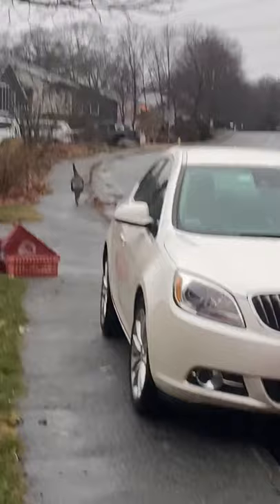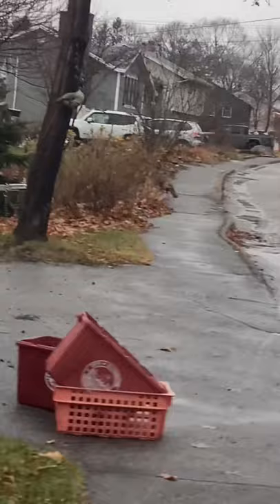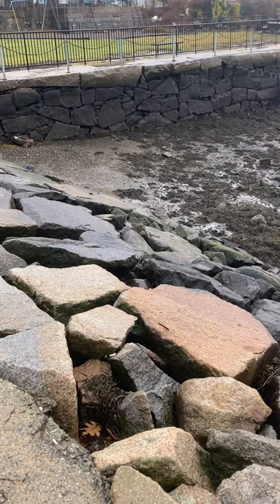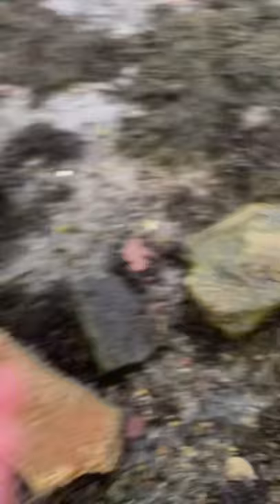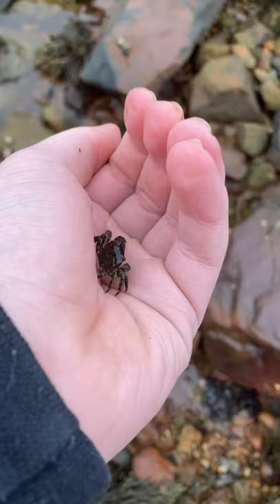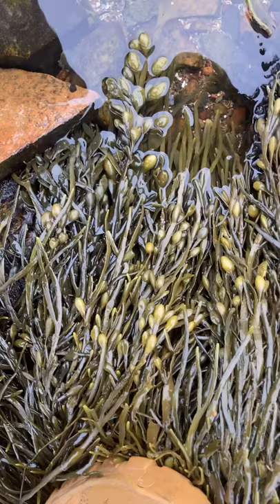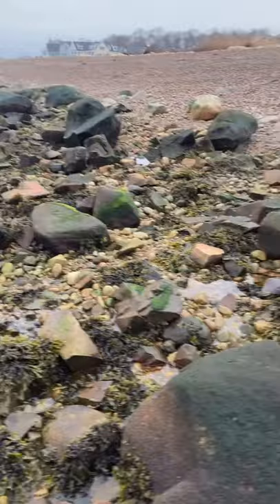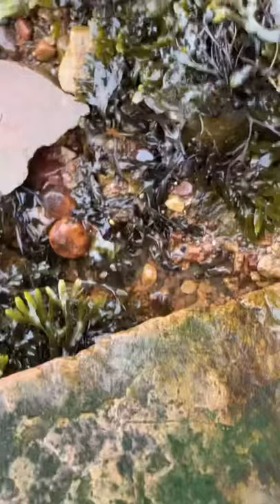Mammals and crustaceans￼